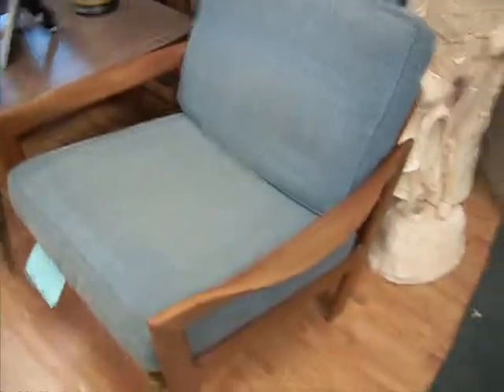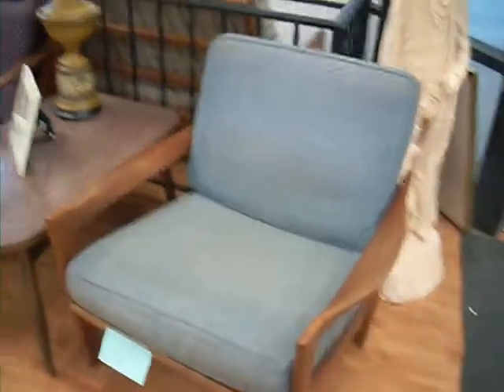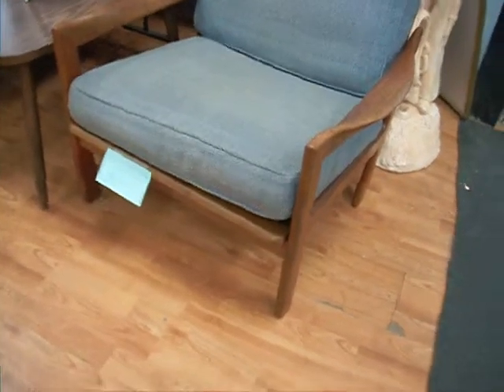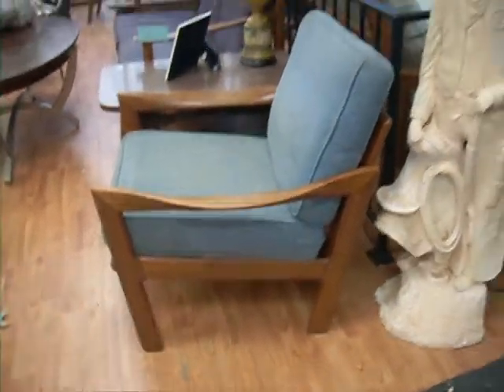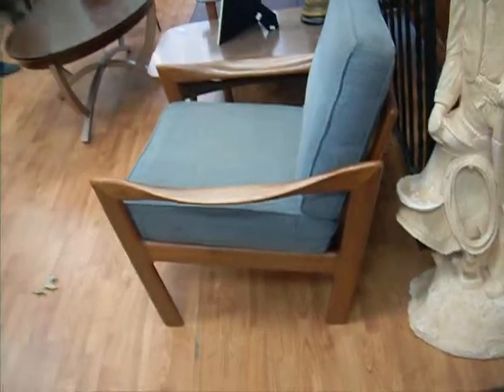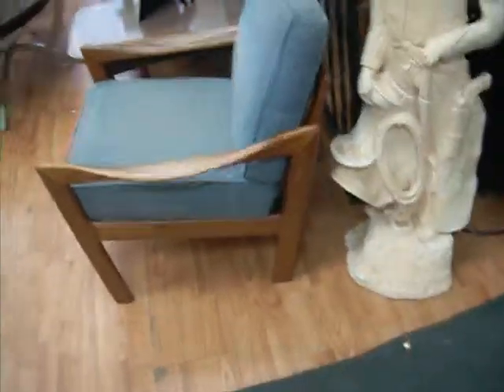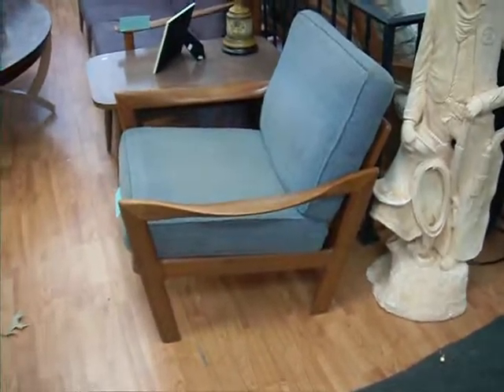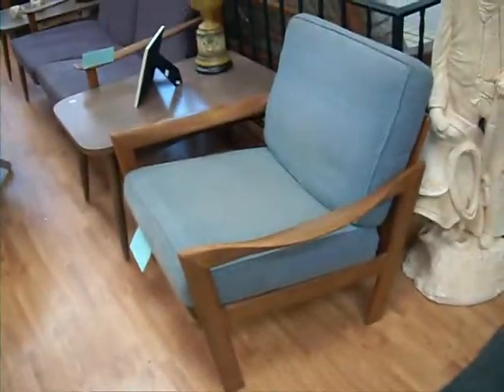Danish modern chair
Niels eilersen